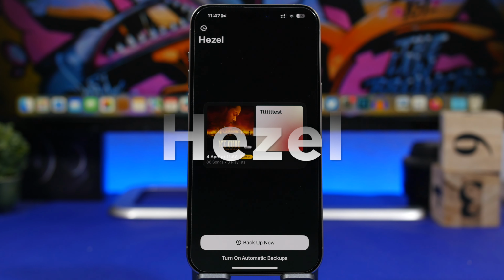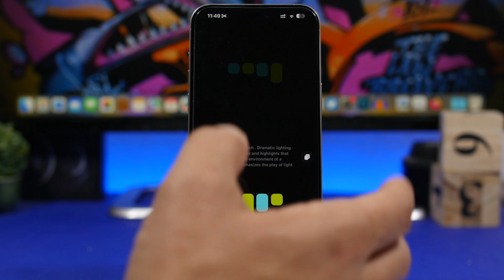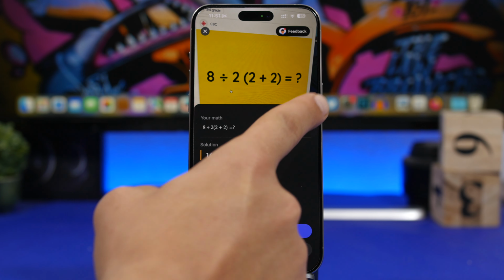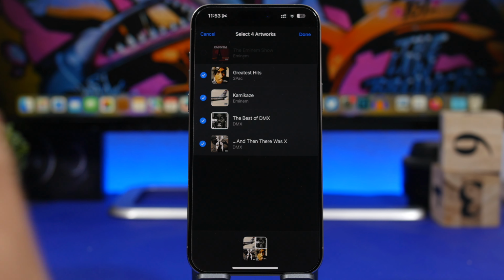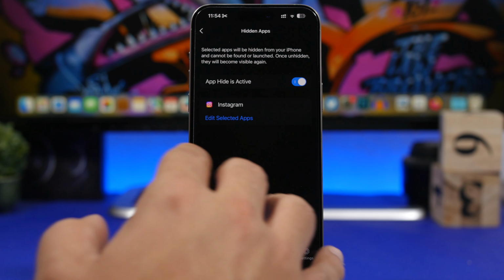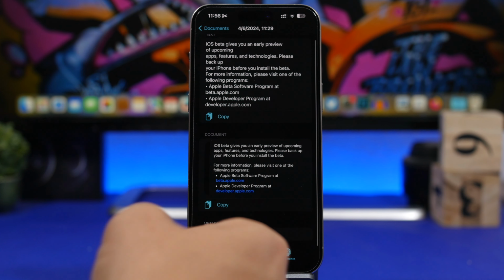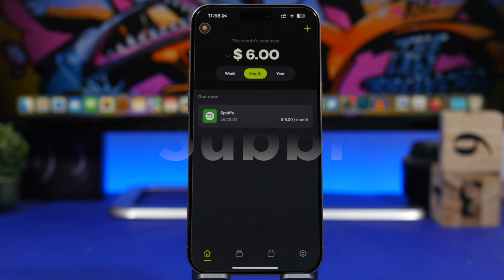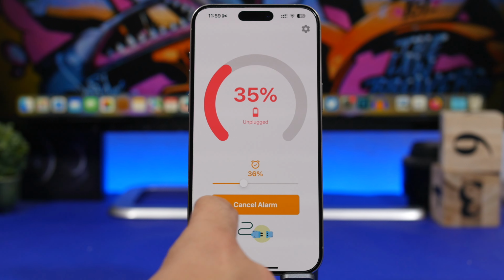10 iPhone Apps You MUST HAVE - April 2024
Must have iPhone apps of April 2024. Best new iPhone apps that you must download this month.

Useful iPhone apps that you must download. Start April 2024 by downloading these awesome iPhone apps on your device. These apps can be downloaded for free and are very useful.

Hezel 0:00
A.I Generator 1:21
Math Solver 2:27
Denim 3:11
P H 4:40
Moments 6:01
Scan & Copy 6:40
Days Left 7:38
Subbi 8:38
Battery Alarm 9:32